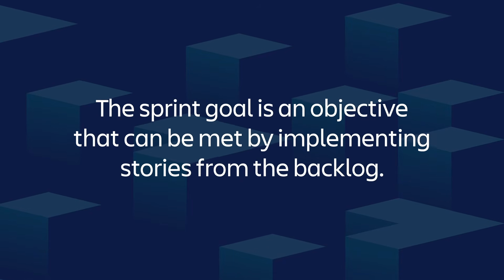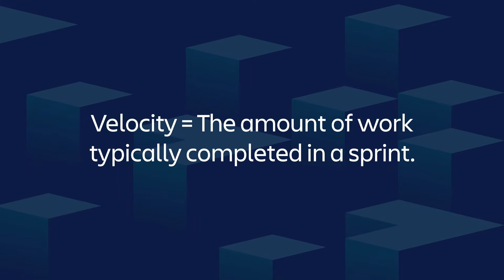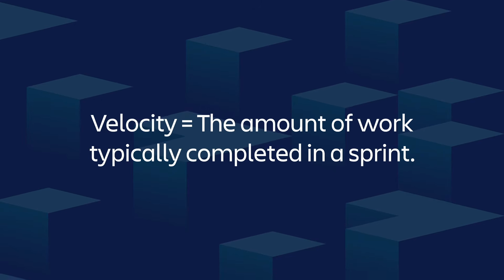Sprint Planning Meetings - Agile Coach (2019)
This video covers how to run a successful sprint planning meeting. Learn the in’s and out’s of sprint goals, prioritization, and velocity with the Atlassian Agile Coach.

The team prioritizes actions based on what’s necessary to meet the sprint goal. They use data points, like the team’s average velocity, to help with prioritization. Watch our video to learn what “velocity” is.

Once you set a sprint goal and determine a starting velocity, you’re ready to plan the sprint. This is when everyone walks through the stories being suggested for the sprint and discusses the work required to complete each one.

0:25 Sample sprint planning agenda
1:13 Sprint goal definition
1:30 Velocity definition

Watch our complete Agile Coach series to understand how the Sprint Planning Meeting comes together.